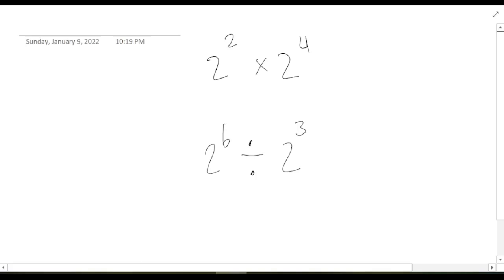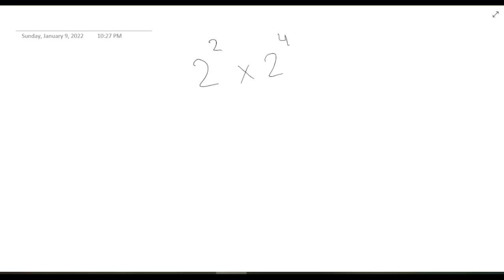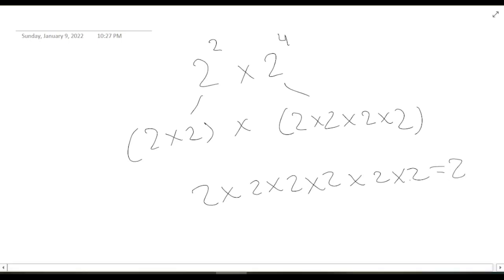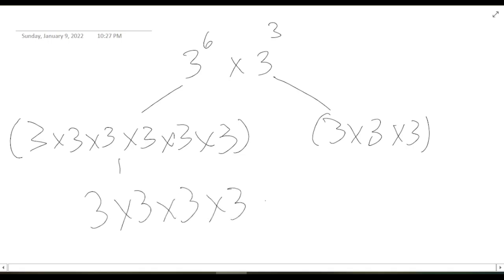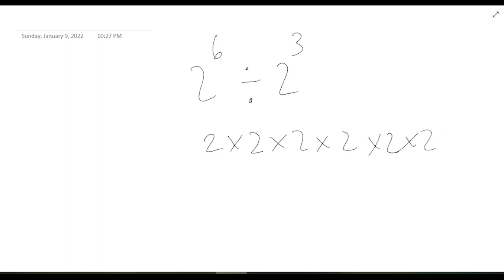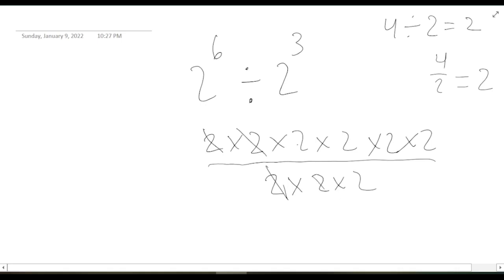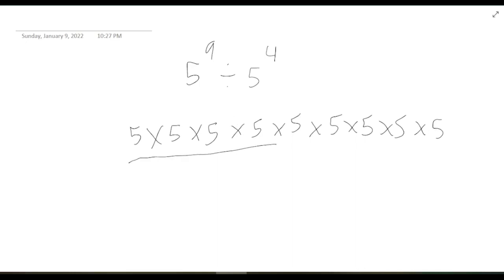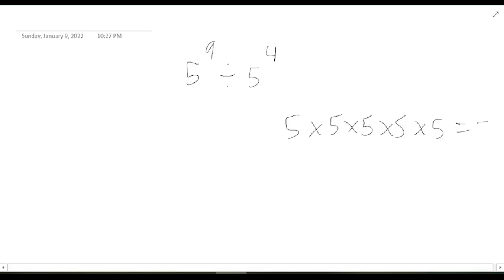Multiplying & Dividing Exponents (W/ The Same Base)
What if we are asked to multiply and divide exponents? Given the bases are the same, we can follow simple rules to evaluate these types of exponent problems. They are common in Algebra, Algebra 2, SAT, PSAT, ACT, and etc.